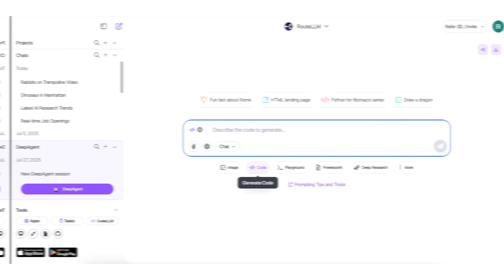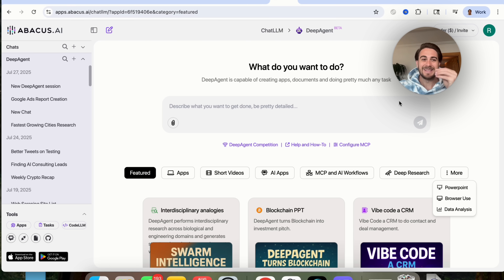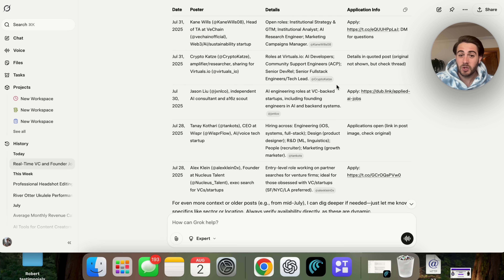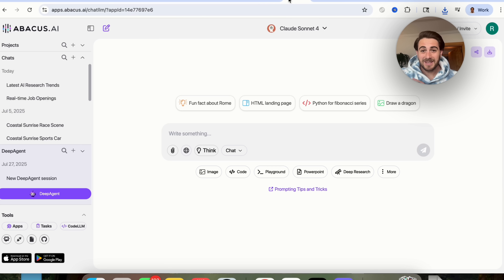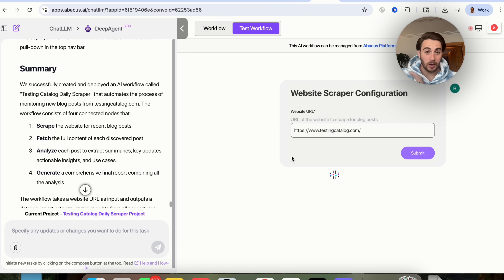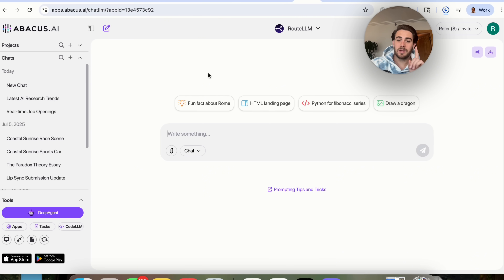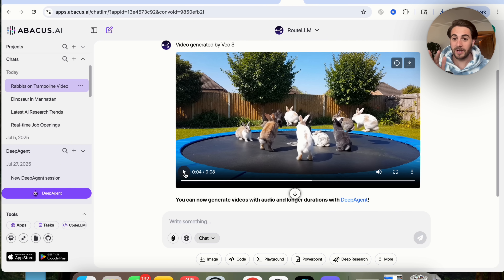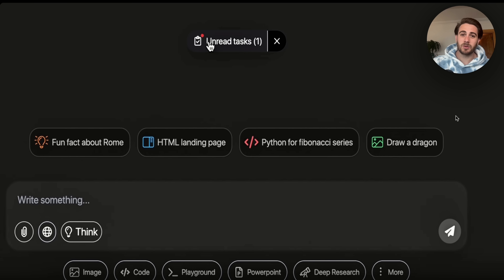The MOST Powerful AI Tool I’ve Ever Used Just Got Even BETTER 👀 (Works For You 24/7)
This video shows you the most powerful AI tool I’ve ever used. It can be used to create images with AI, create videos with AI, created websites and apps with AI and you can even use it to make AI agents and AI workflows that automate you work. If you want to increase your productivity with AI this is the best tool to use.